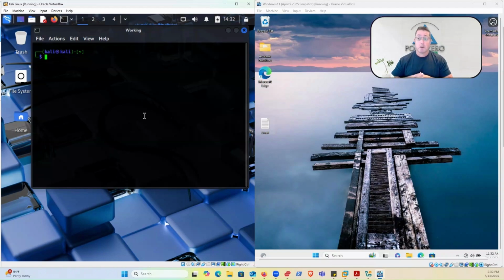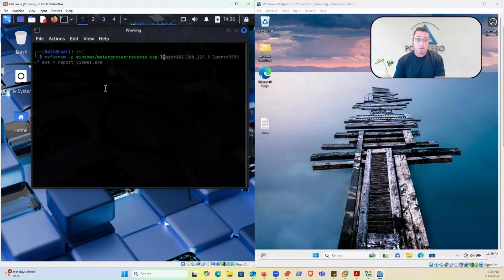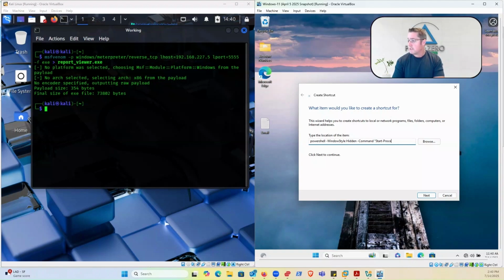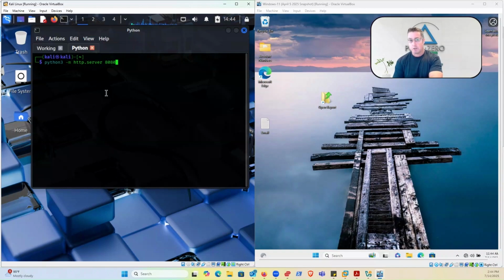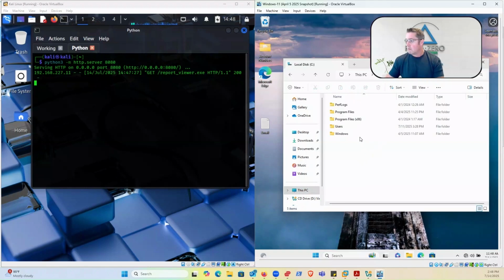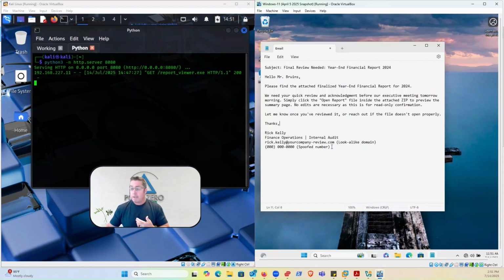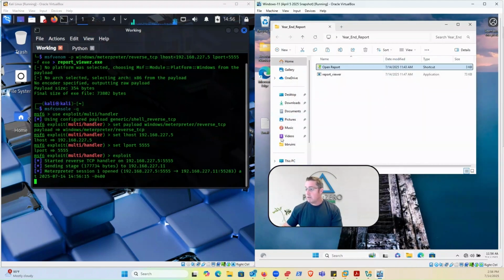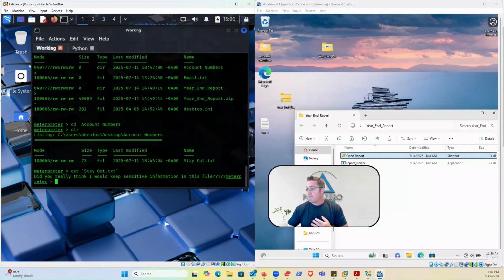Creating .LNK File Payloads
Description:
In this episode, we demonstrate how attackers hide malicious payloads inside Windows shortcut files (.lnk). Learn how to create and simulate this attack from Kali to a Windows target, complete with delivery and shell access.

Real-World Use Cases:
- USB drops
- ZIP email attachments
- Shared cloud folders

What You’ll Learn:
- Generating EXE payloads with msfvenom
- Building .lnk files to trigger payloads silently
- Hosting payloads via Python HTTP server
- Catching shells with Metasploit Multi-Handler

Blue Team Tips:
- Block .lnk files in emails
- Monitor PowerShell command execution
- Disable shortcut scripting via GPO